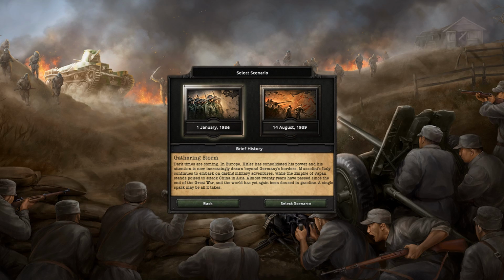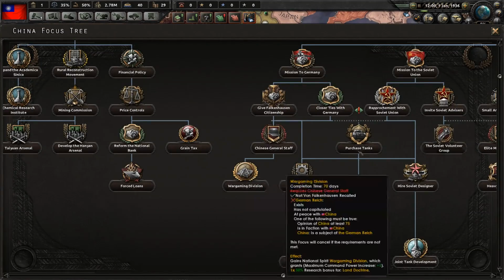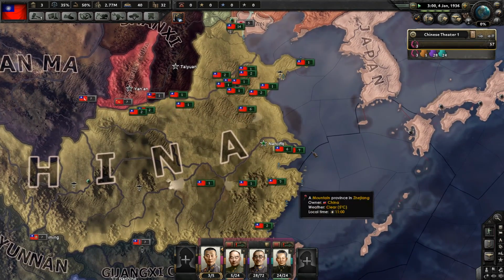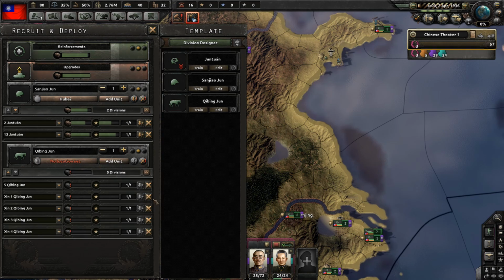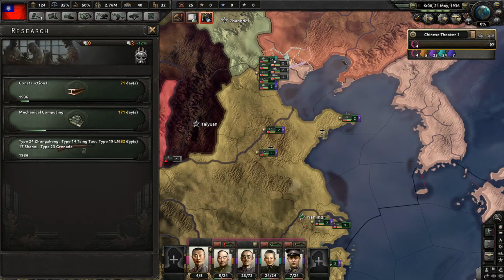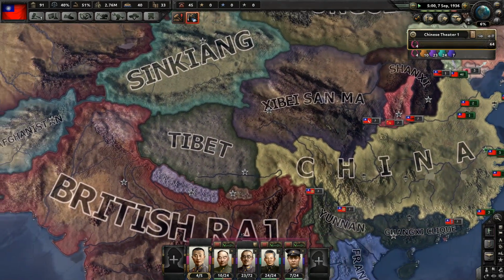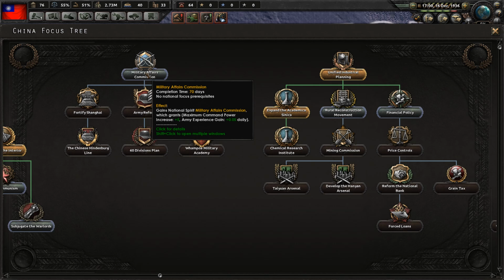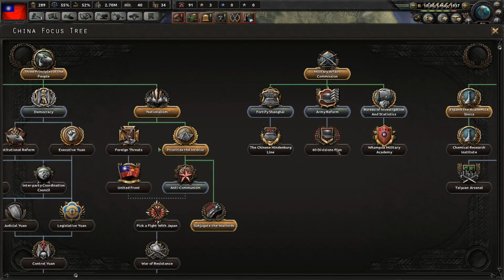[1] Unifying China- Hearts of Iron 4